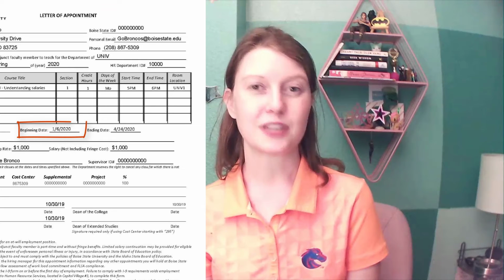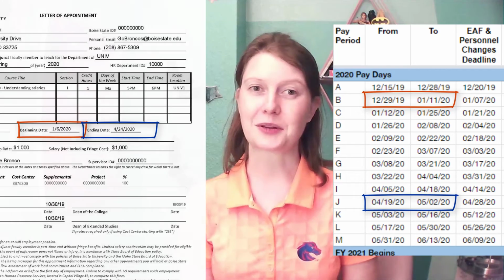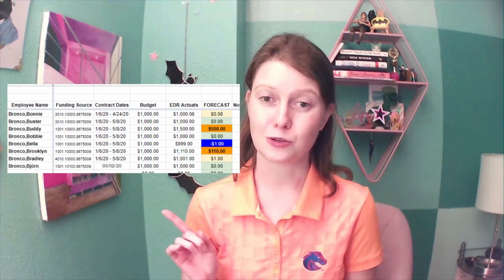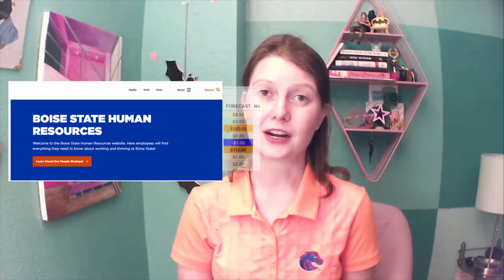TMI Ep. 1 - Monitoring payroll and salary activity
A quick explanation of salary and payroll activity to help users understand how to track for accuracy. Request a copy of Save Our Salary (SOS) tool, and watch the SOS guide